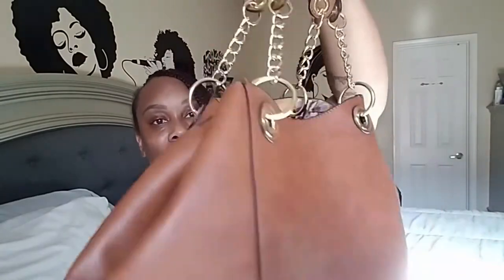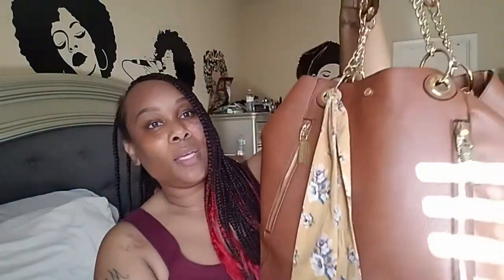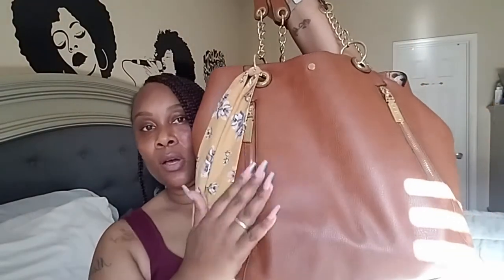What's In My Bag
Follow Us On:

🅸🅽🆂🆃🅰🅶🆁🅰🅼: sɪᴍᴘʟɪ_ᴋᴇɪɪ
🅸🅽🆂🆃🅰🅶🆁🅰🅼: keii_n_fam
🆂🅽🅰🅿🅲🅷🅰🆃: sɪᴍᴘʟɪ_ᴋᴇɪɪ
🅵🅰🅲🅴🅱🅾🅾🅺: simplikeii

Y͟o͟u͟ c͟a͟n͟ s͟e͟n͟d͟ u͟s͟ s͟t͟u͟f͟f͟ a͟t͟:
Rukesa West